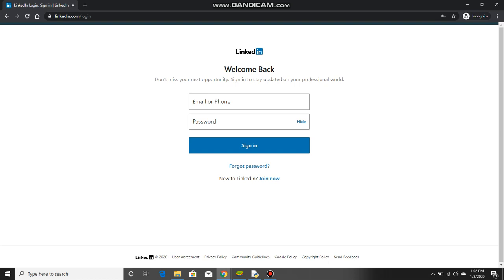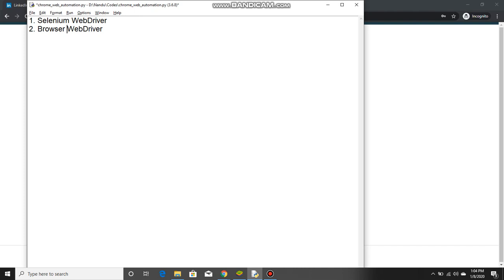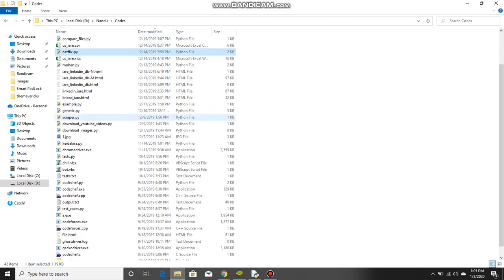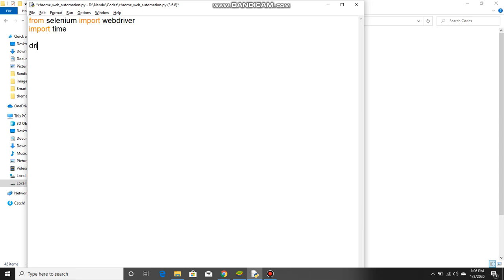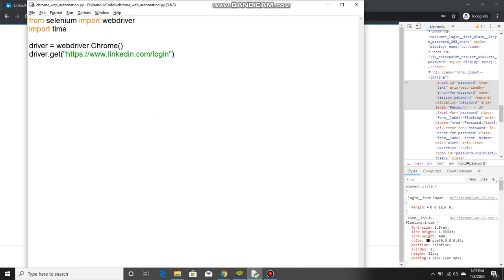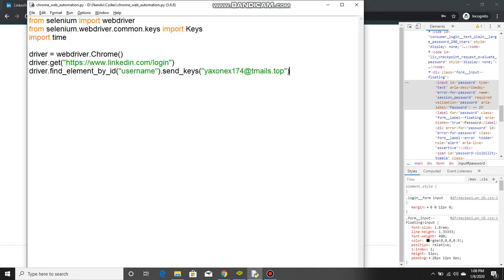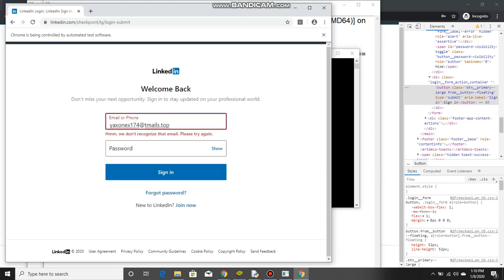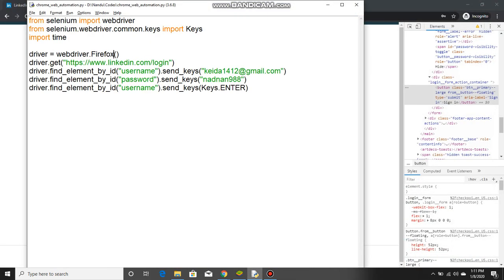Web Automation using Selenium and Python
Hey guys, I'm Keida.
In this video, I'm gonna show you how Web Automation is done using Selenium and Python

I changed my password LOL